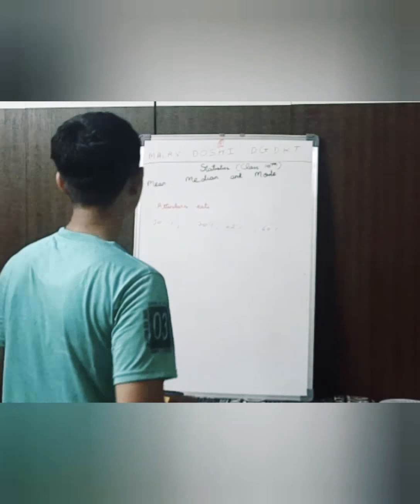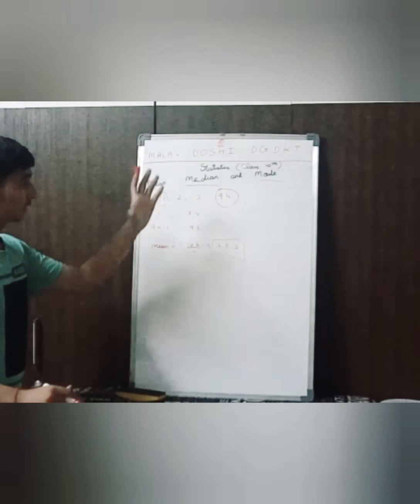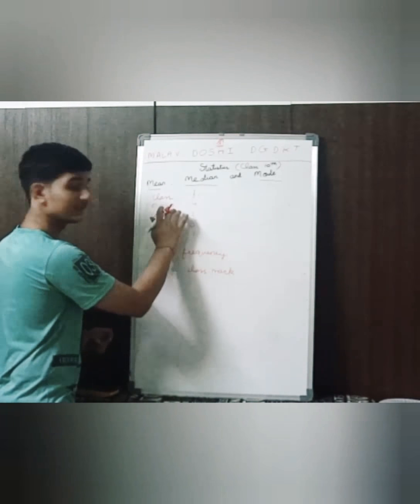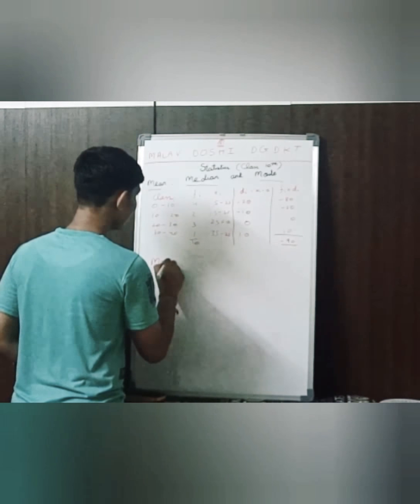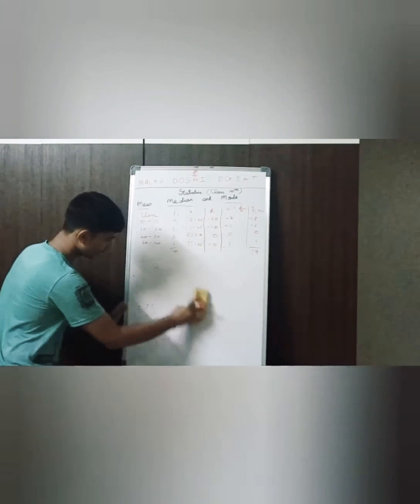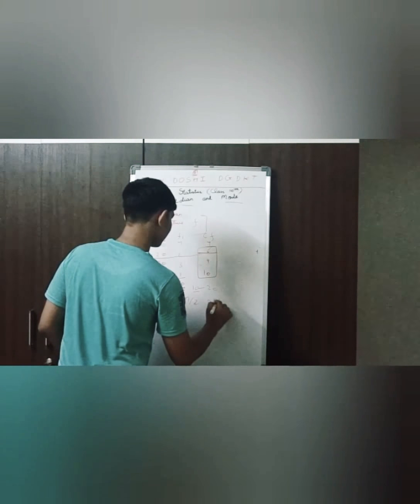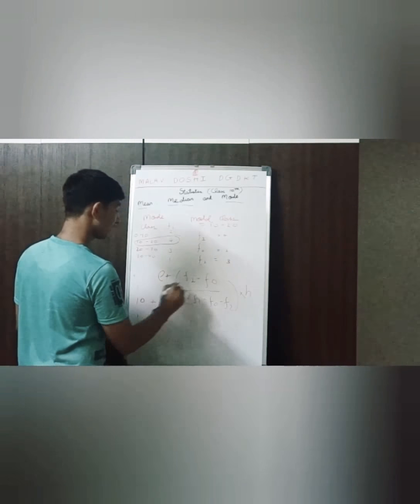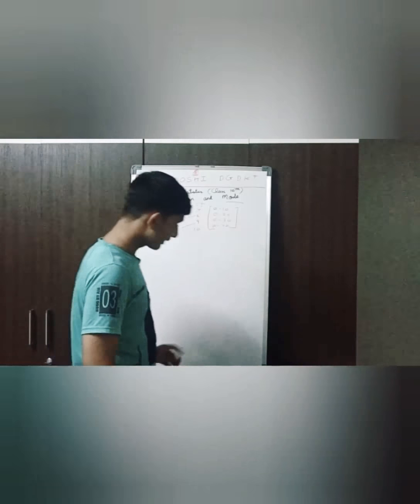Statistics class 10th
Hey guys here I am with new video.